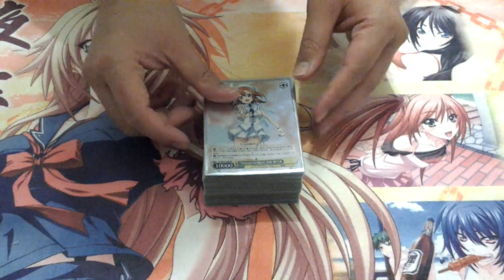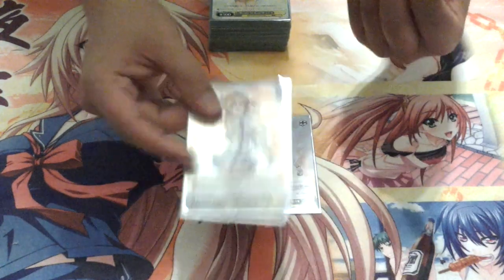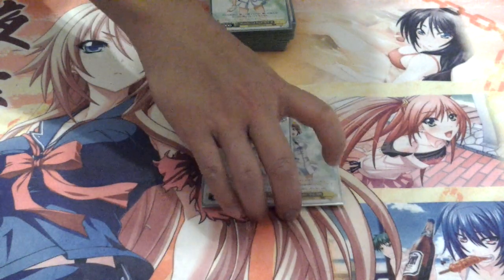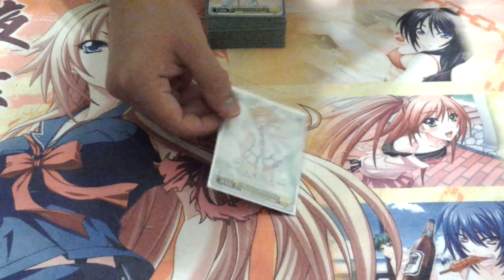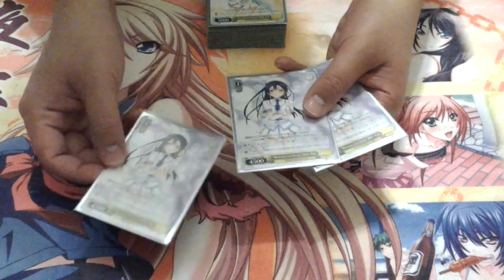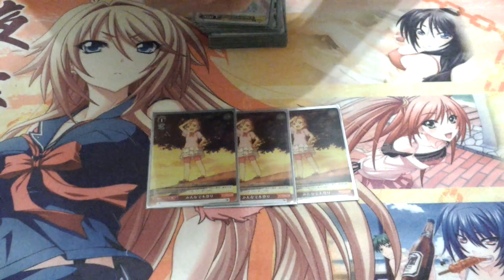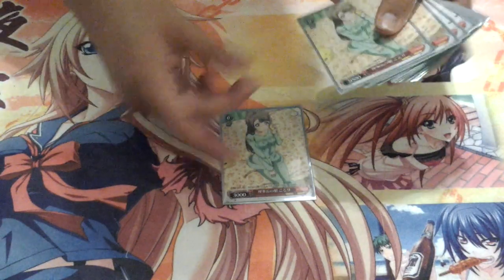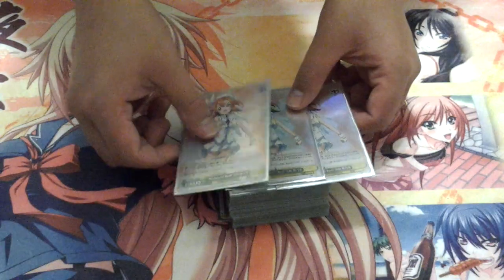Weiss Schwarz Love Live School Idol Project Deck (R/Y)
With the trial deck only out as of april 2013, this is what i have testing around with the trial decks being the only thing the series has out. It has been working pretty well.